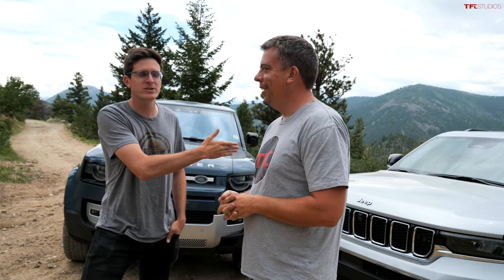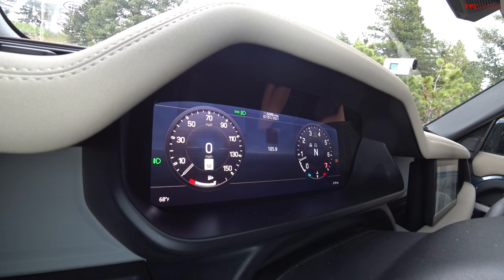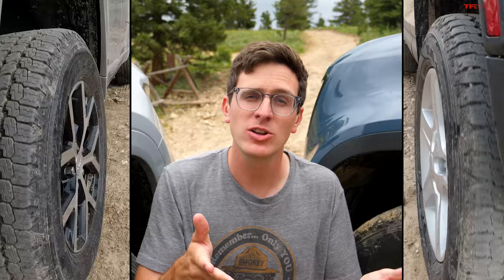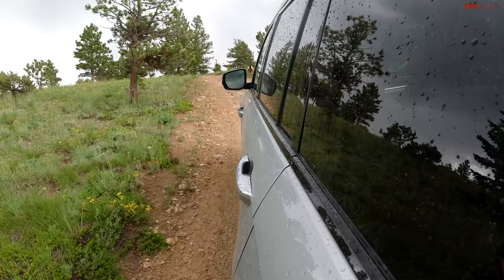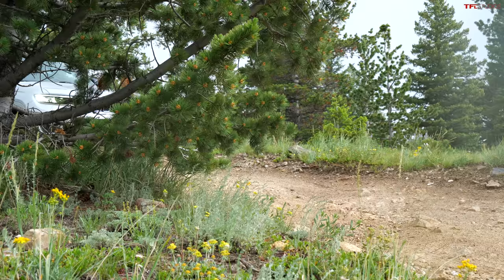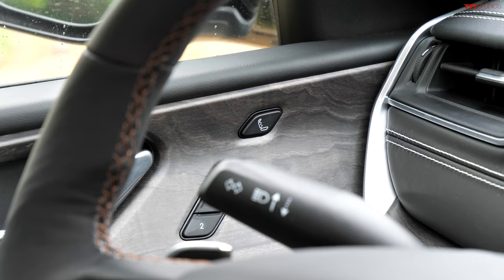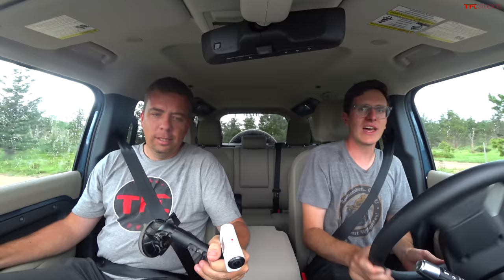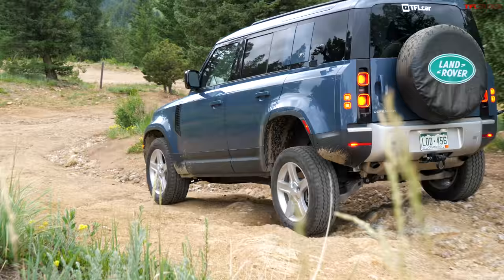Defender vs. Grand Cherokee: One Of These Two Luxury SUVs Is Hands Down The Off-Road KING!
To potentially win a dream house in Austin, Texas OR $1.3 million dollars cash and support a great cause go

We have the 2021 Jeep Grand Cherokee L in the studio this week — a three-row version of the brand new "WL" generation SUV. It's a major overhaul, but does it still have the off-road chops Grand Cherokee is known for? Andre finds out by taking it off-road against Tommy in the Land Rover Defender.